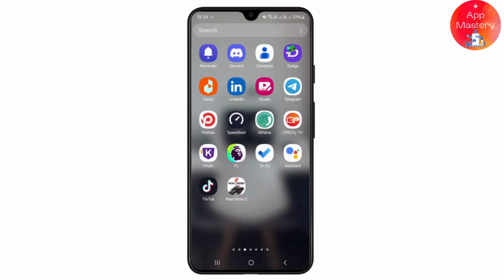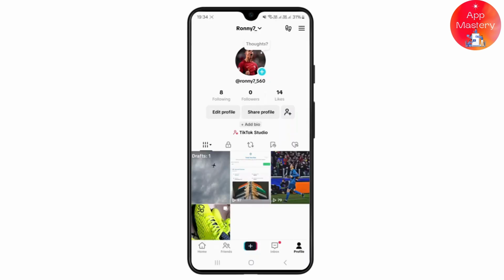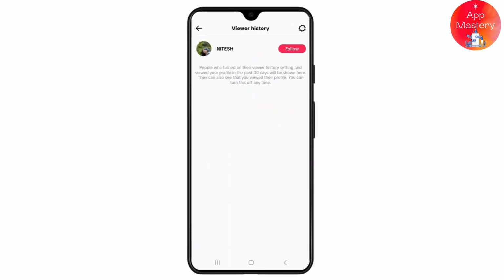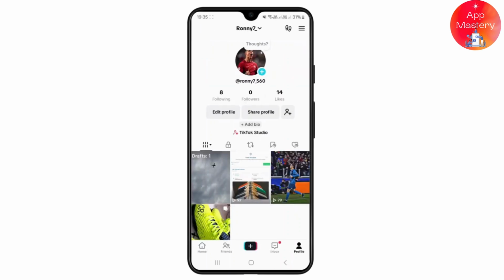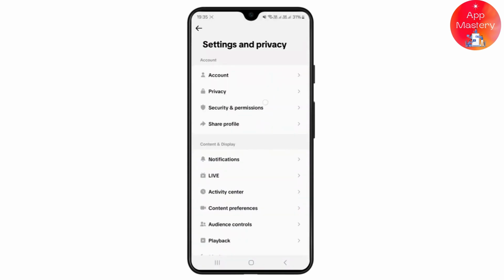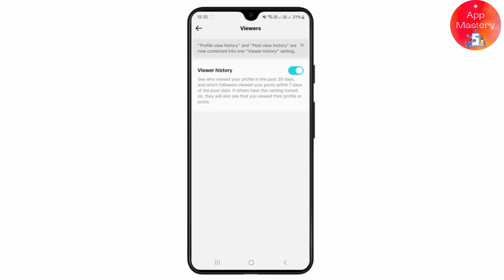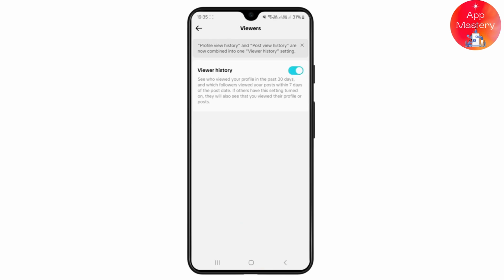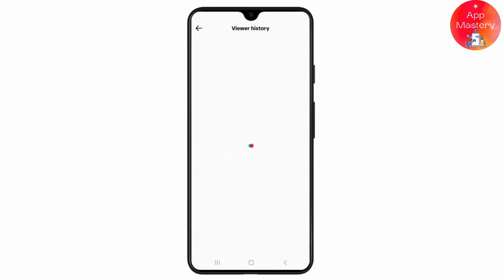How to See Who Viewed your Profile on TikTok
How to See Who Viewed Your Profile on TikTok (2025)! Want to find out who viewed your TikTok profile? This video will guide you through the steps on how to see who viewed your profile on TikTok quickly and easily. Whether you're asking, "How do I check who visited my TikTok profile?" or need help navigating TikTok’s profile view features, this tutorial has you covered. Learn the simple steps to track your profile visitors and understand TikTok’s viewing privacy settings. Watch now to see who viewed your TikTok profile today!

Timestamps:

00:00 How to See Who Viewed Your Profile on TikTok
00:10 How Do I Check Who Visited My TikTok Profile?